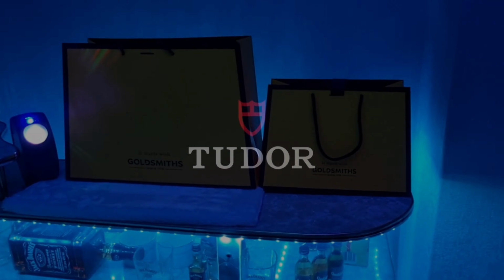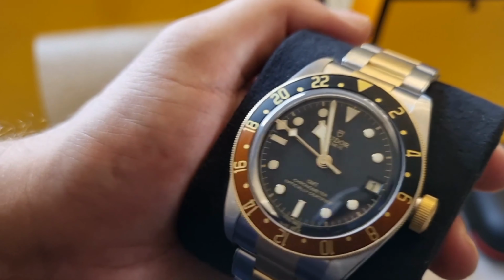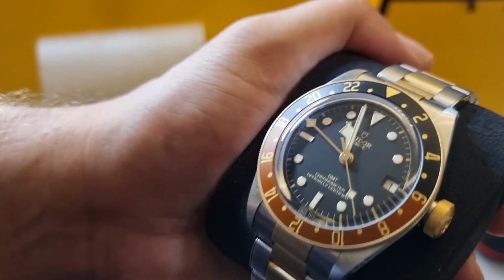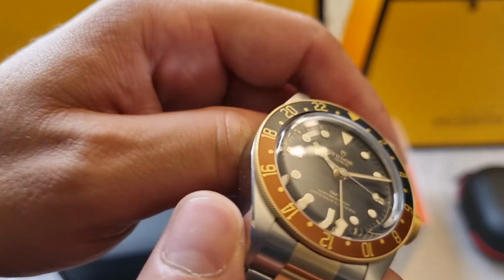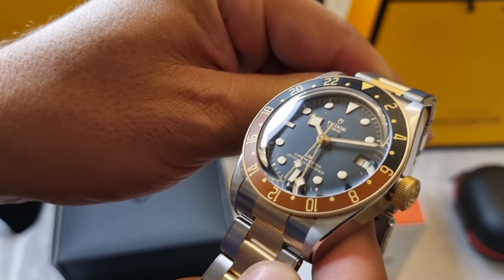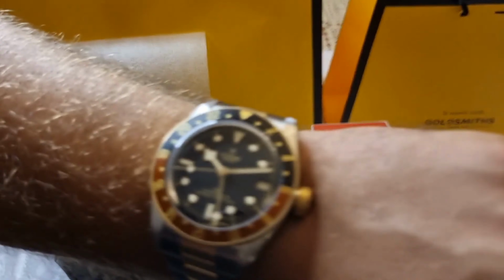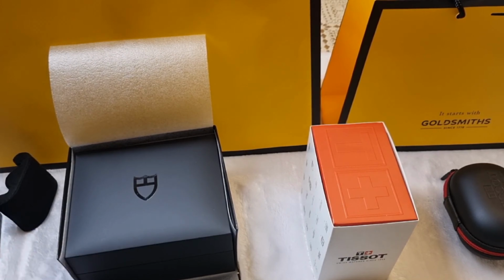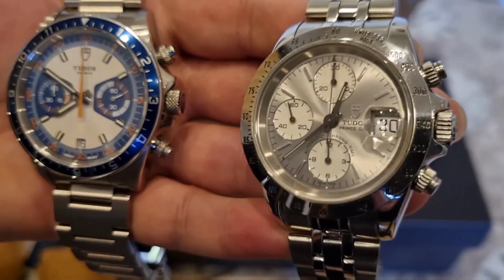Tudor Price Increase For 2023 News - Tudor Replaces Rolex At This Price Point! IN 4k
Hey Guy,

Today is the latest Tudor News, part 1 of the Tudor Take Over.

Buy with confidence by checking the serial number of any pre-owned watch against THE WATCH REGISTER database or asking if your seller has already done so. It is the simplest step to ensuring a good title. Alternatively, if you have suffered the theft of a watch, registering it on THE WATCH REGISTER database will offer you the best chance of finding it in future

Watch Pro Salon Event!

World Time Event

Trusted Partners:
For the best deals just mention Demetri from the Deetimelovechannel: